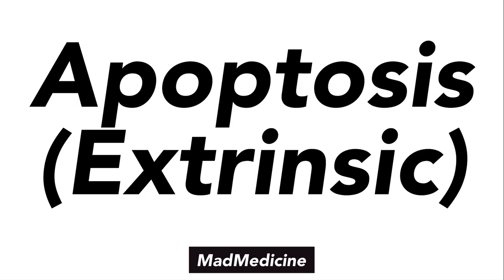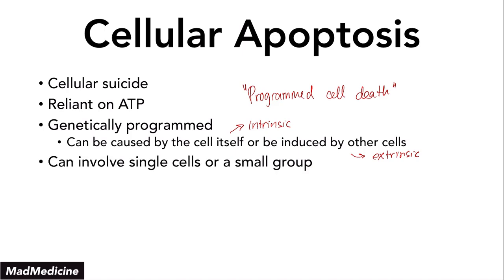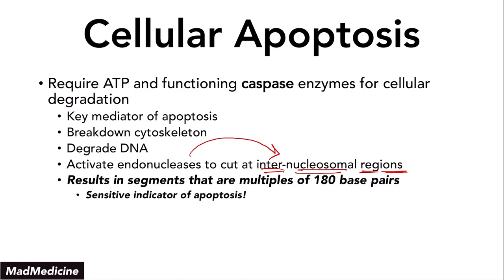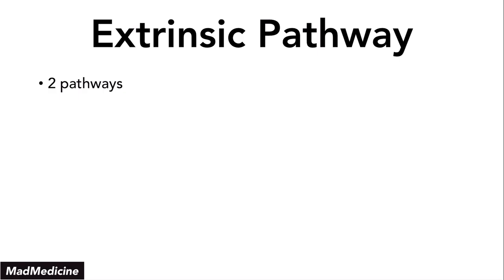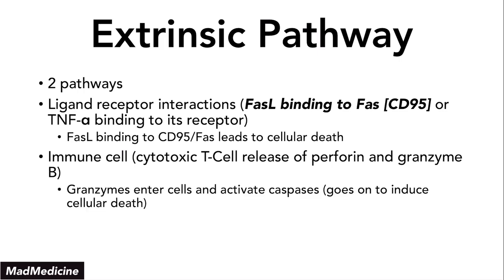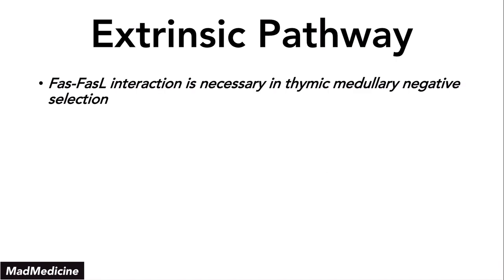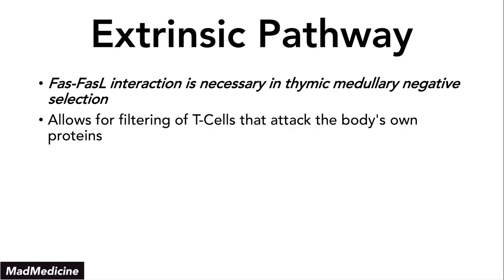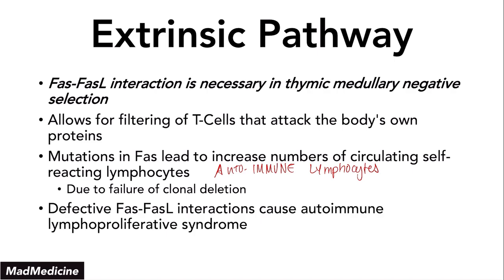Extrinsic Apoptosis - Basics of Medicine (USMLE Step 1)